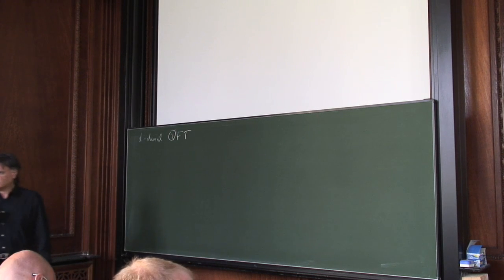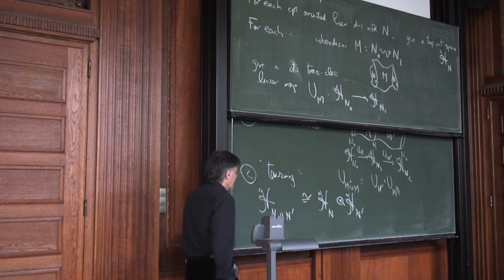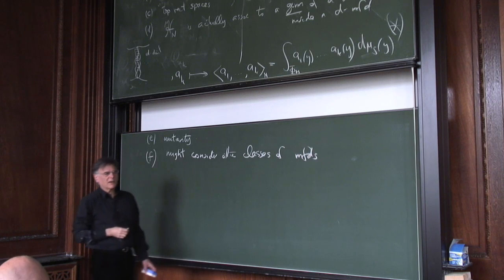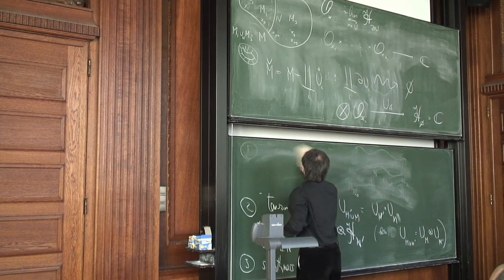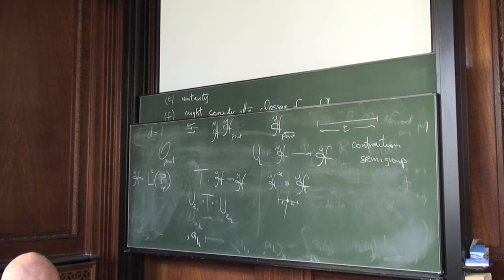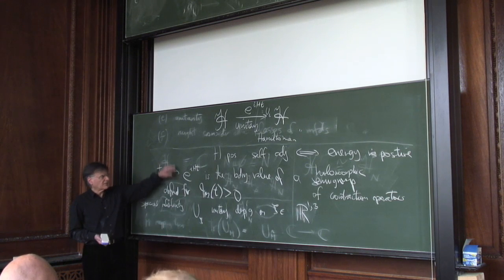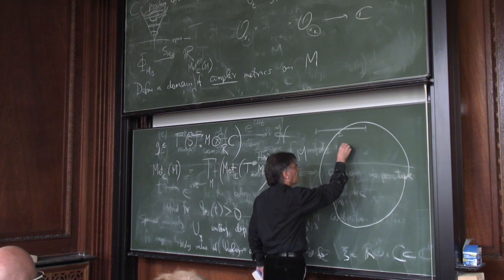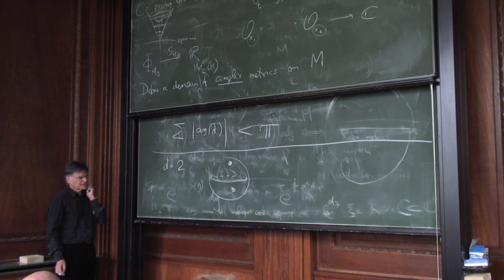QFT for the working mathematician, part 2